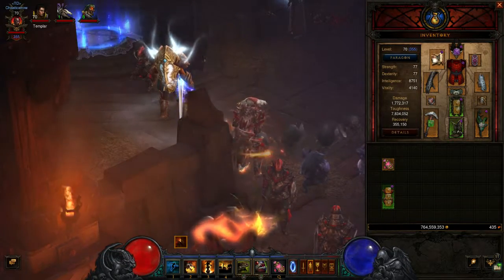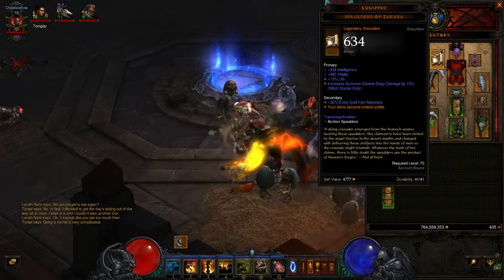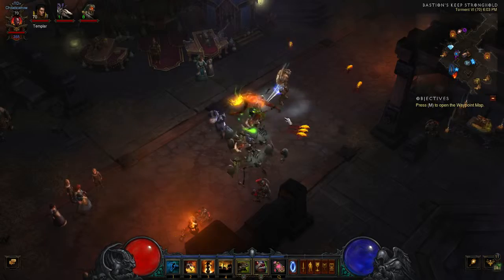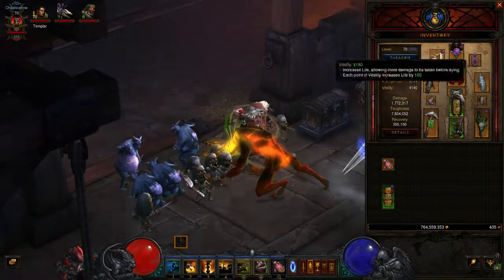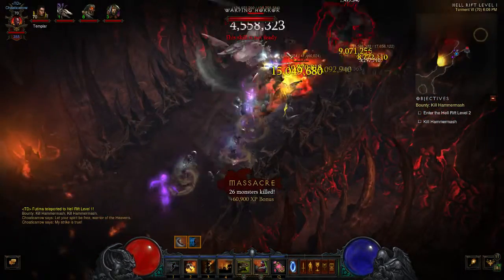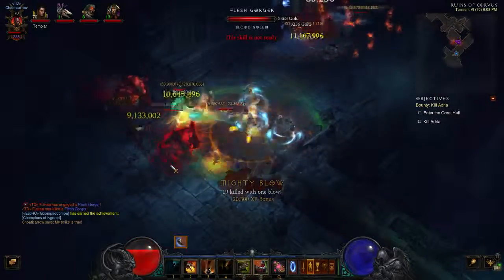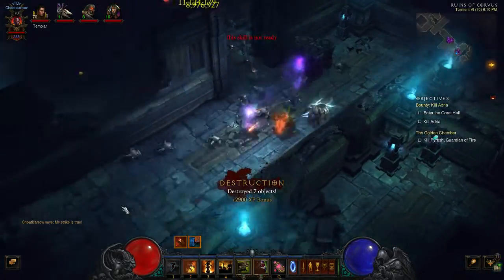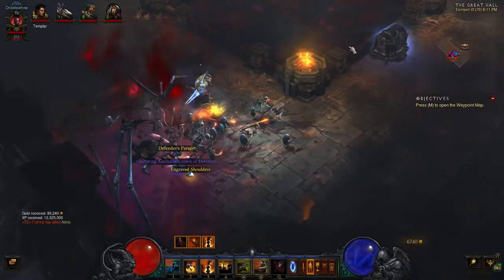Diablo 3 - Flayer+SMK Fire pet build (Pet Doctor reborn)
-For cheap games go here and get a discount

Do you wish do play with me be in one of my videos?
Any questions, any help, anything really